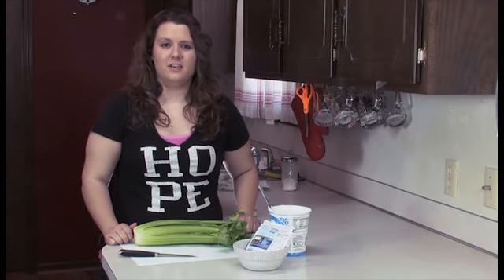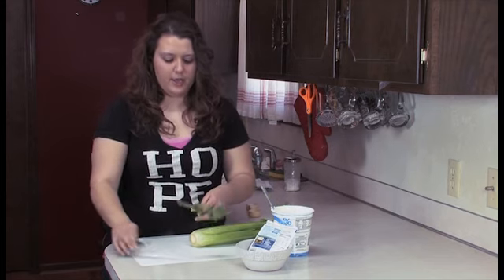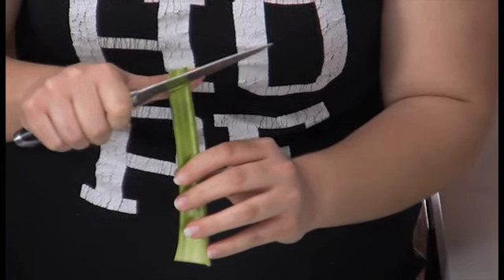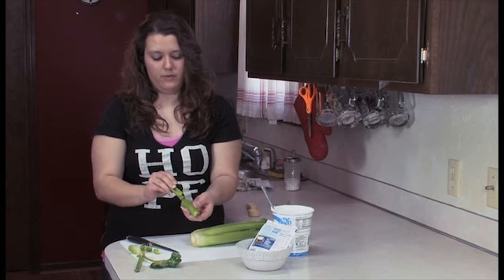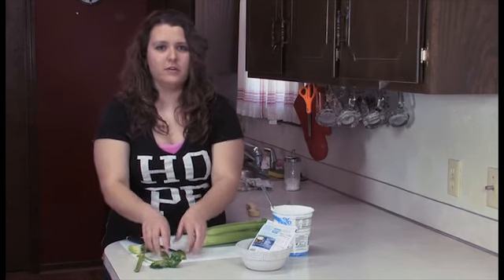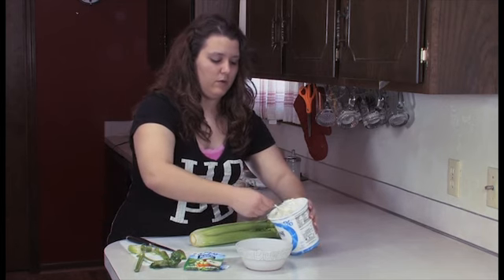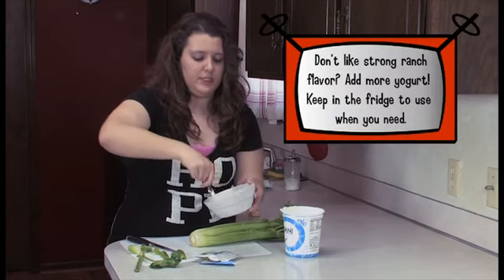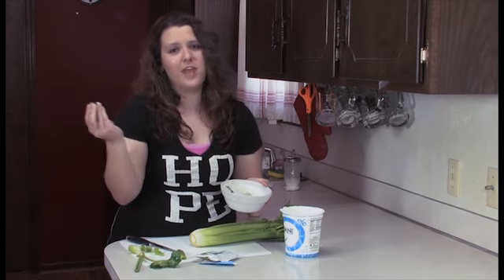How to Make Greek Yogurt Ranch Dip and Stringless Celery Tutorial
Dawna Evers shares with the world how prepare celery so you will LIKE it and not have those nasty strings then puts a new twist on your prepared dried dip mixes. Take your choice of dry dip packages and instead of using sour cream use Greek Yogurt! High in omega 3 and 6 it also is an excellent source of protein, so go ahead, make dip for your next game day, you don't have to tell people it's GOOD for them! Just let them enjoy.